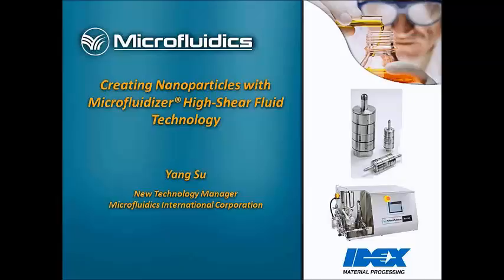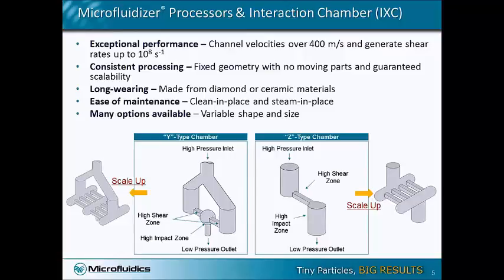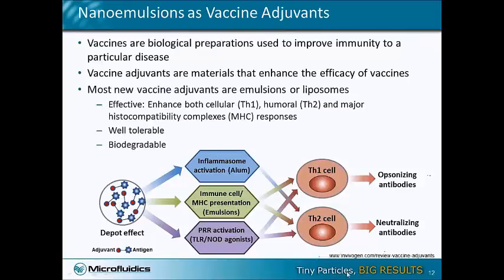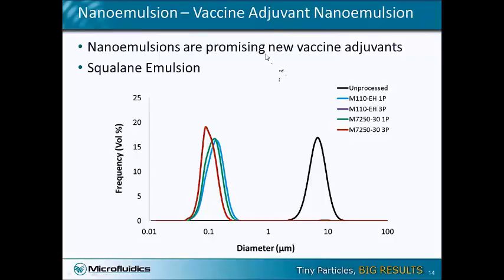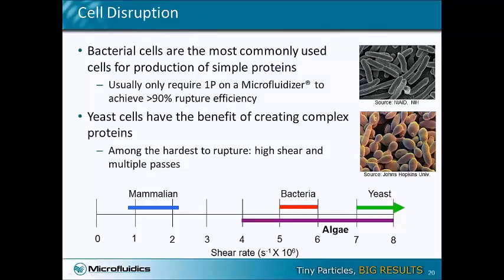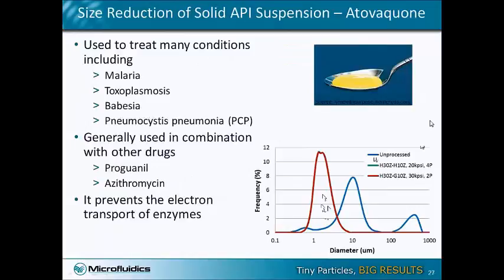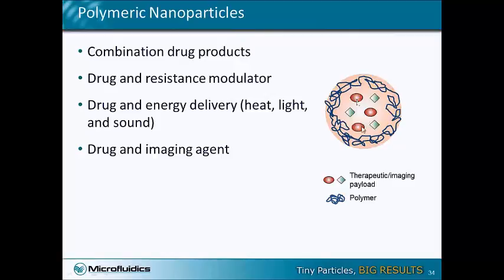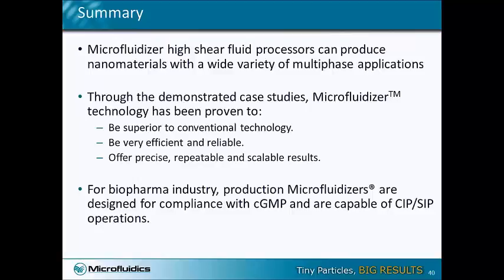Microfluidizer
Production of nanoparticles and performing cell disruption are important for many applications. The Microfluidizer® high shear processor offers robust, scalable, cGMP compatible solutions to these challenges.